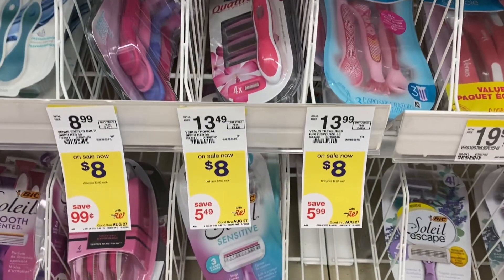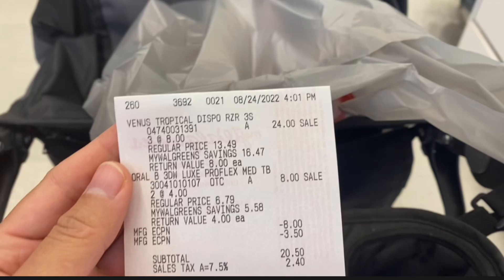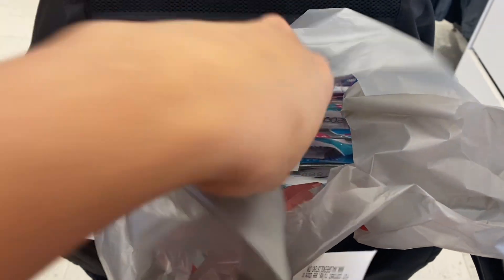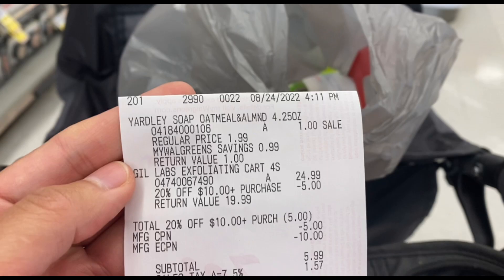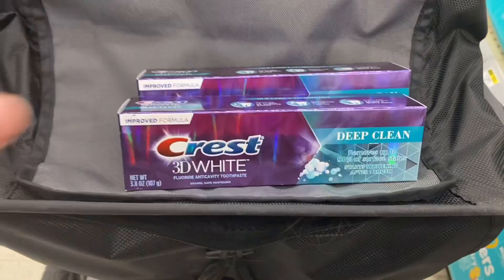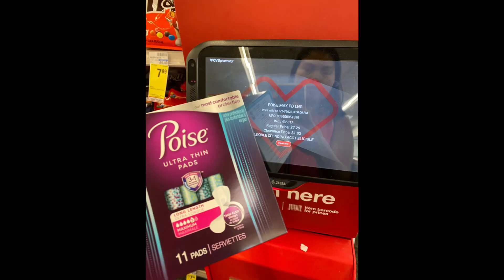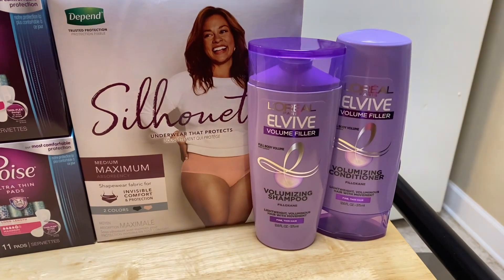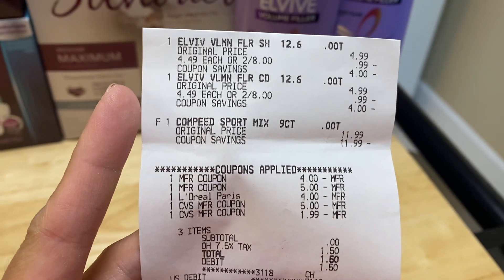WALGREENS & CVS COUPONING FREE HAUL || FREE & MONEYMAKER DEALS | LOW OOP | IBOTTA DEALS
I'm sharing my Walgreens and CVS couponing haul this week 8/21 - 8/27 and in my Walgreens haul I got all items worth $65.99 for free + $3.66 MM and CVS haul I got all items for free + $13.42 Moneymaker.

Shopkicks: BEST376045